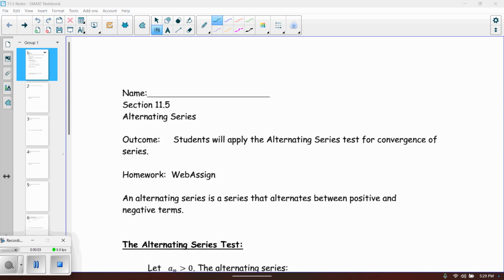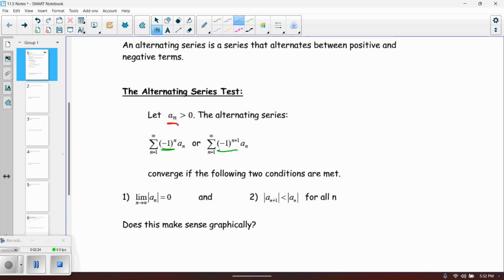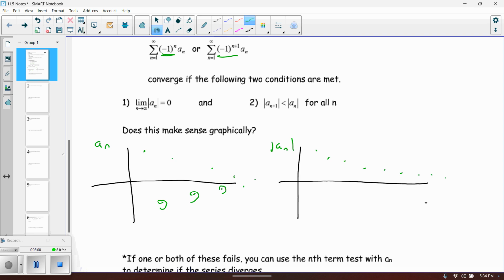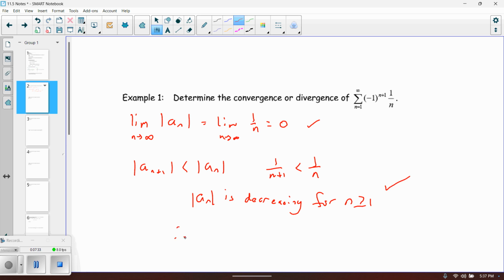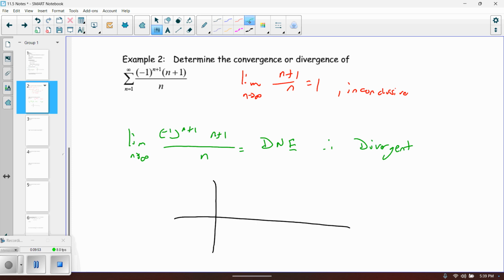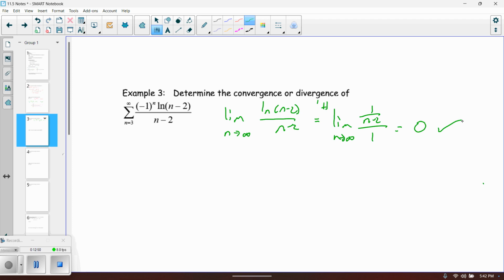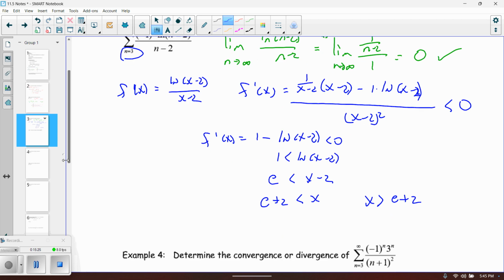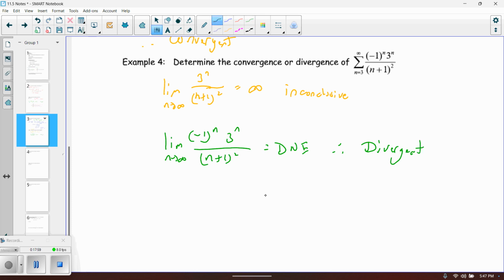11 5 Alternating Series Test Video 1